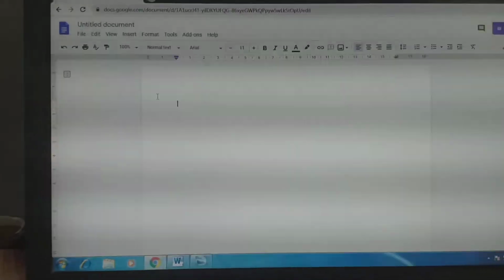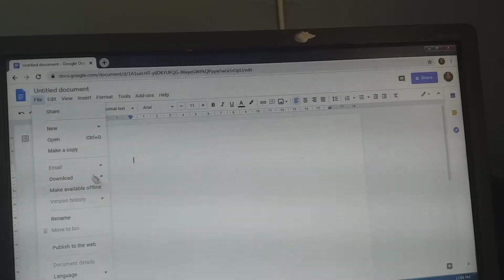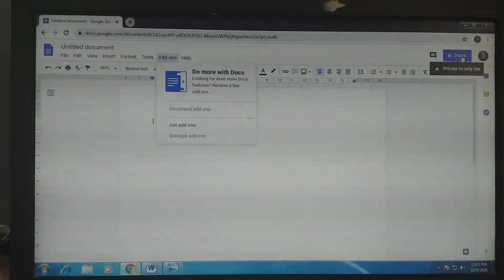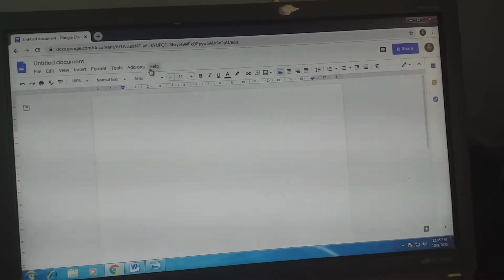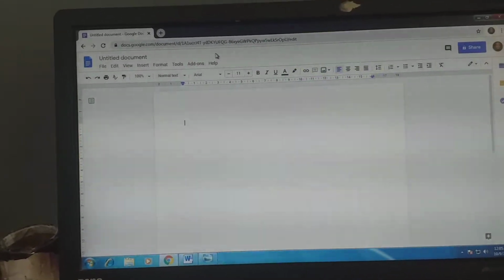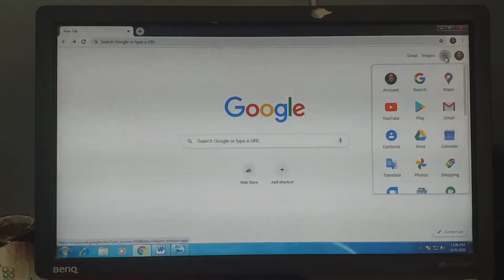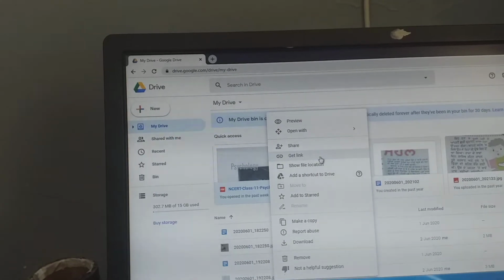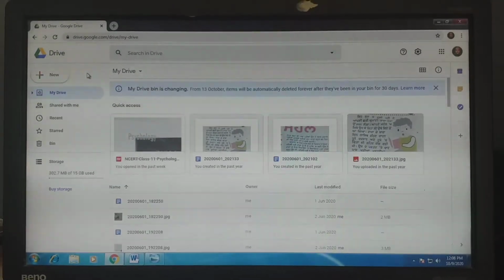12 October 2020